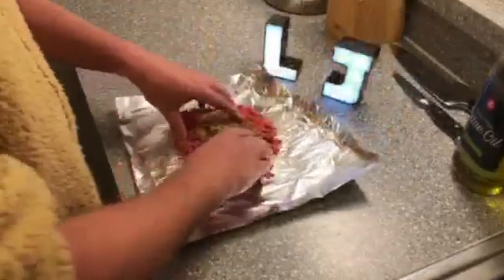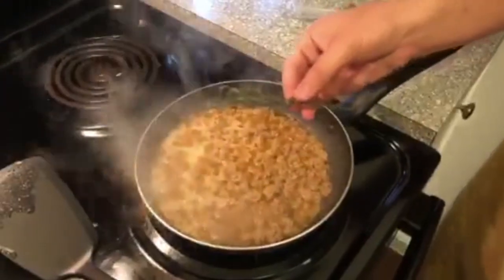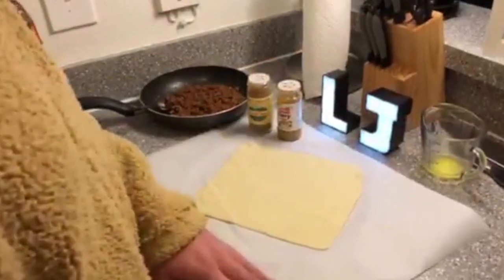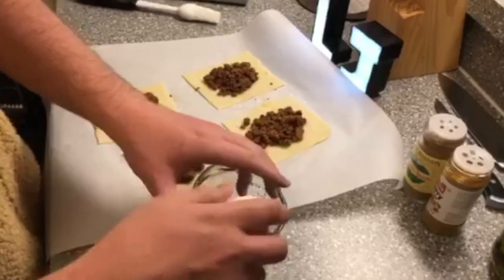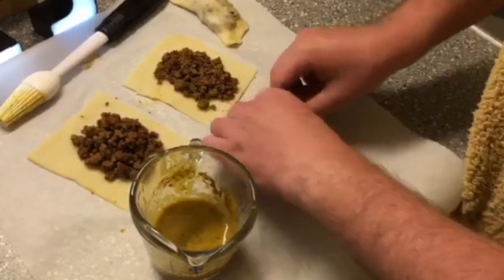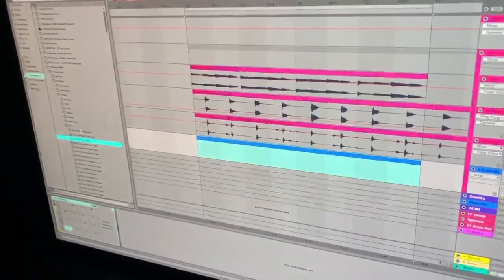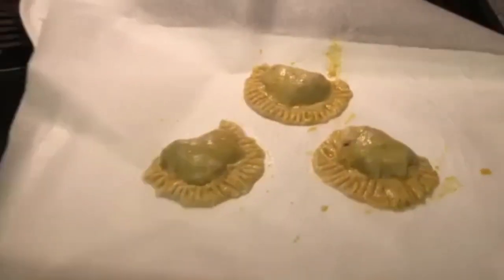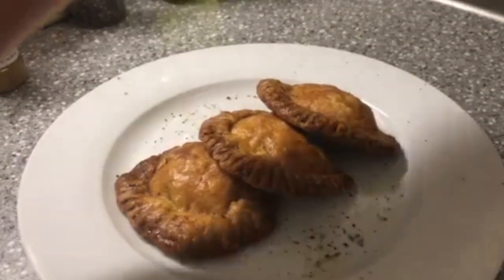Rhythmic Recipes: Episode 2 (Caribbean Week)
This week on Rhythmic Recipes we're sailing down to the Caribbean! Jamaican Beef patties and vibey reggae music.